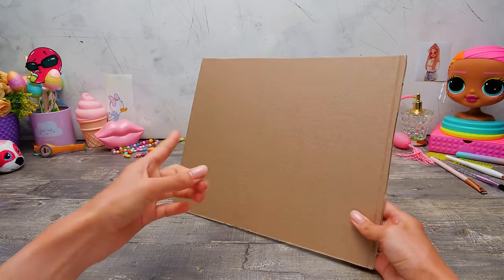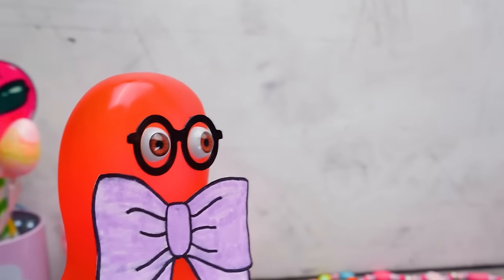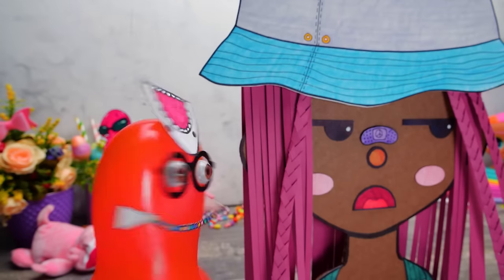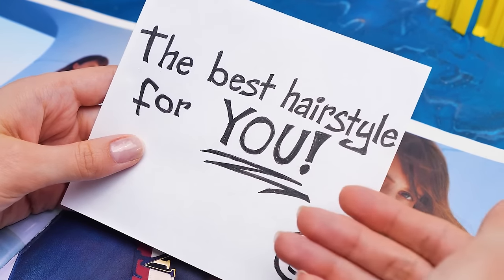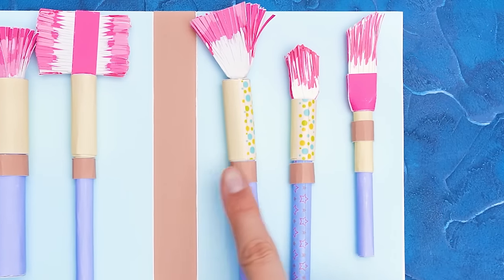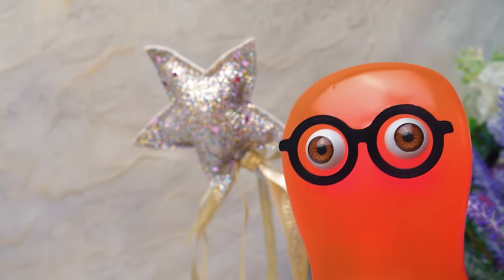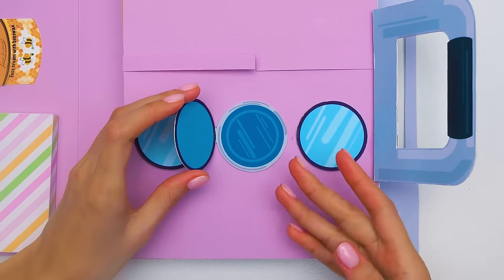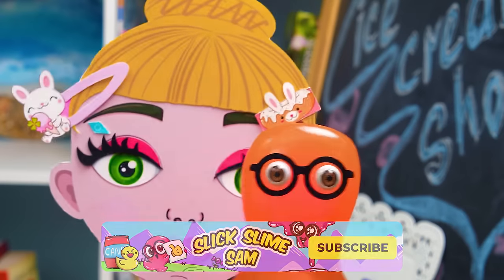Beauty Salon For Paper Dolls || Hair And Makeup For Paper Dolls